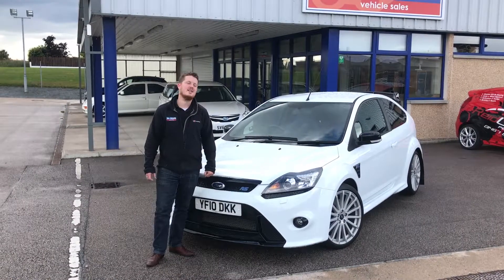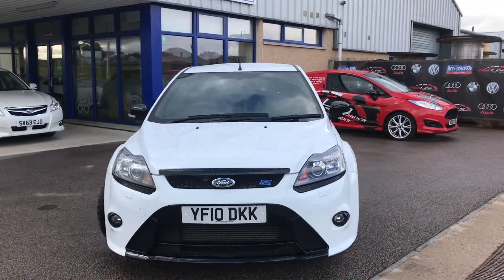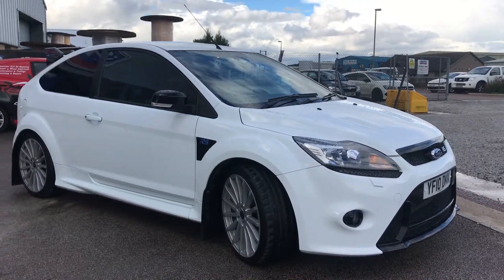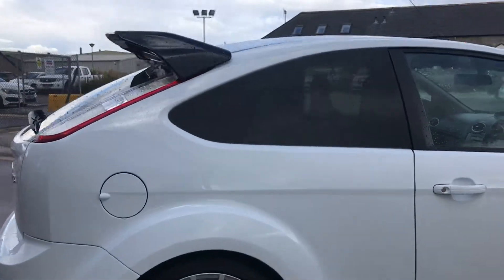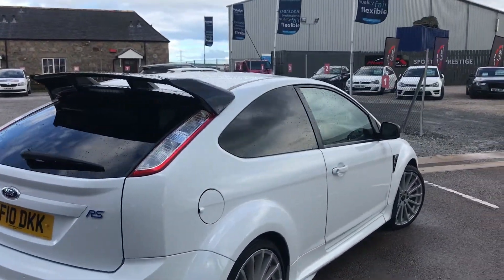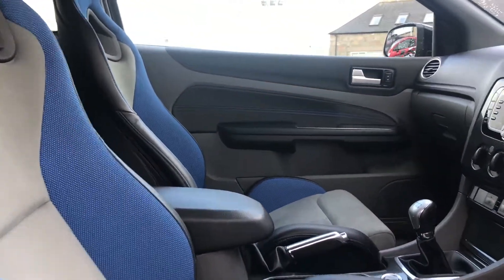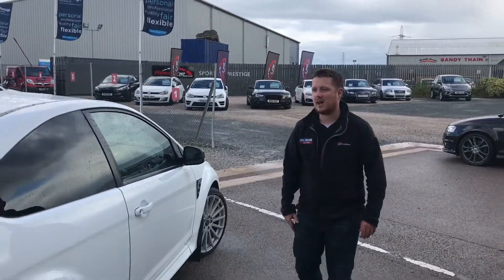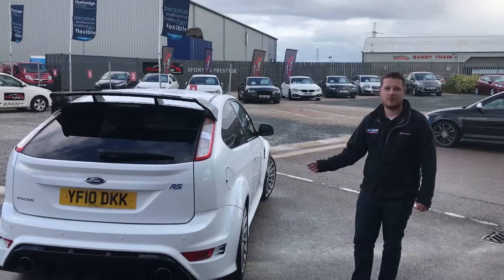Walk round RS MK2